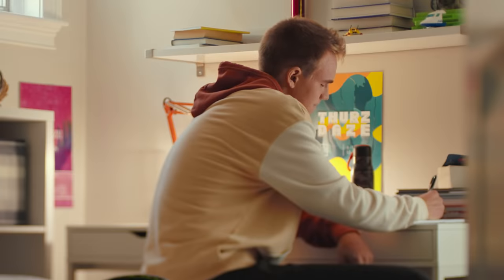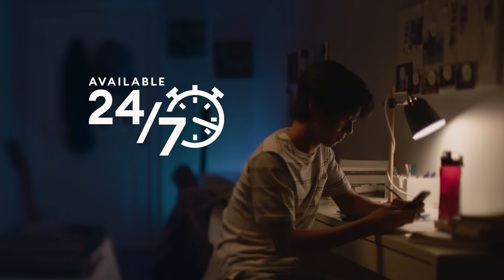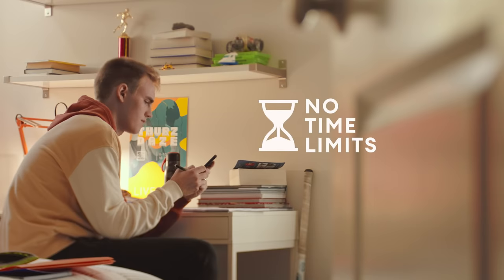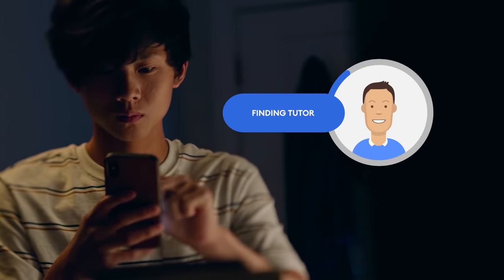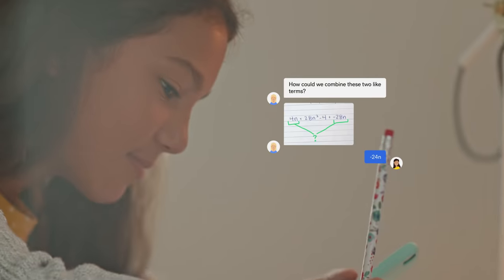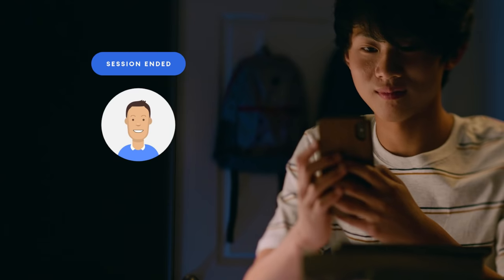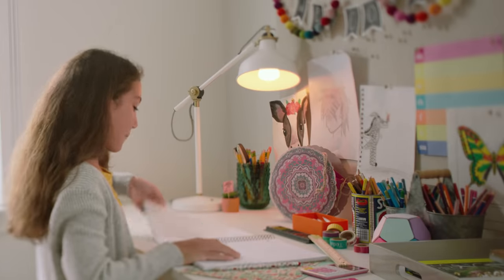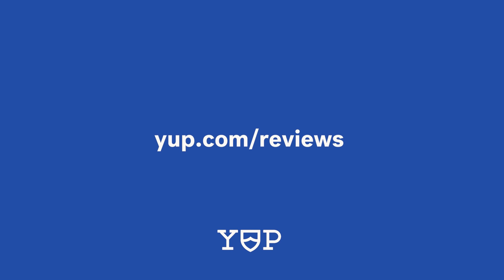What is Yup?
Yup's math tutoring app connects students with expert tutors right when they need help. Visit yup.com to learn more!